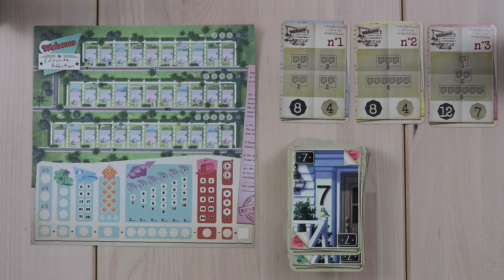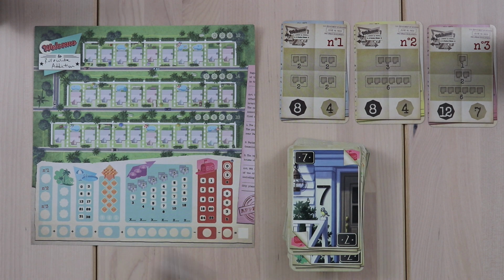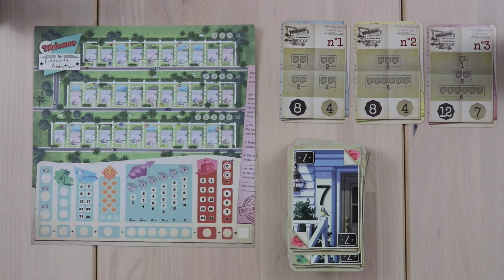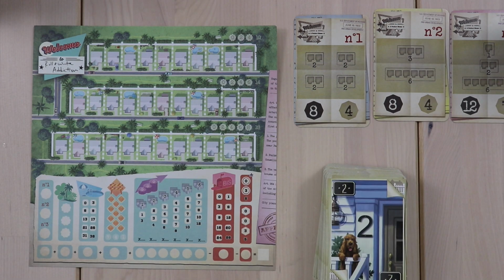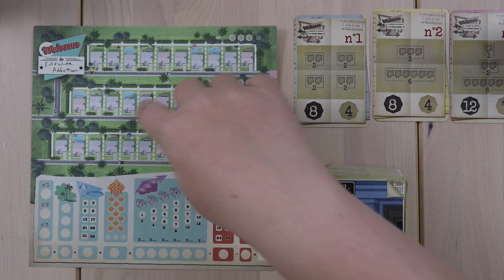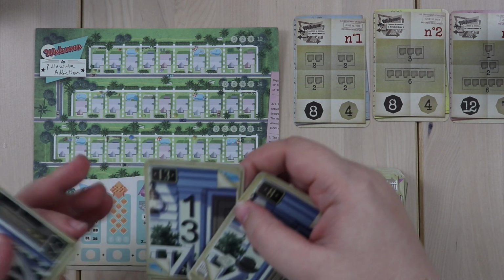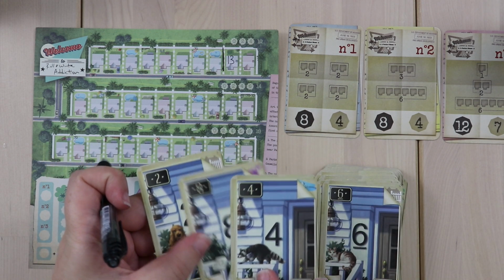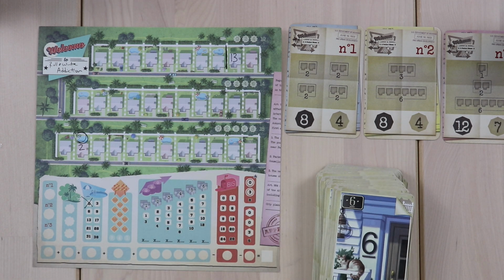Welcome to... Alexis Solo Mode Review - with Liz Davidson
Liz Davidson takes a look at the Alexis Solo Mode expansion for Welcome to..., a game about building up the finest of suburban neighborhoods.